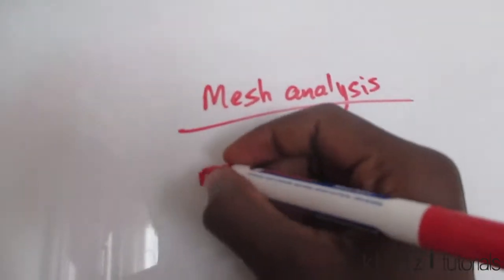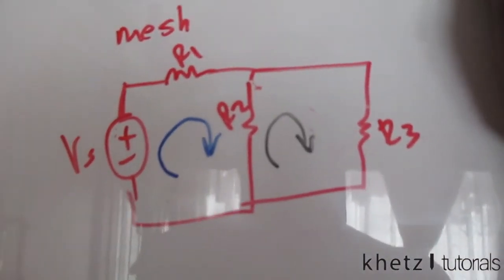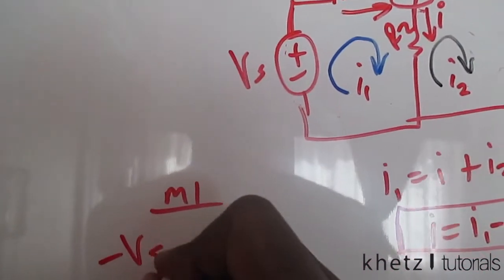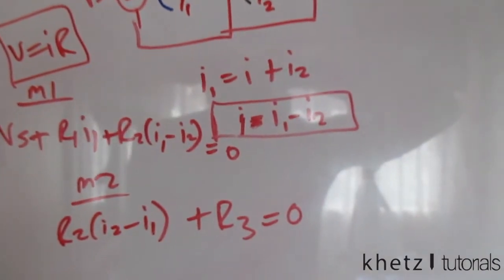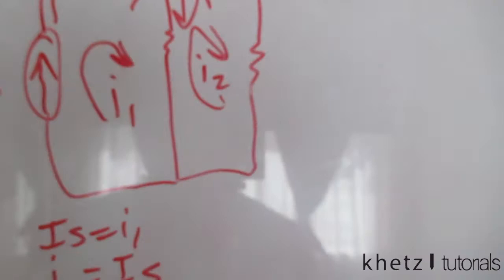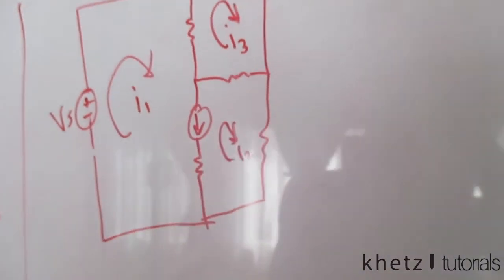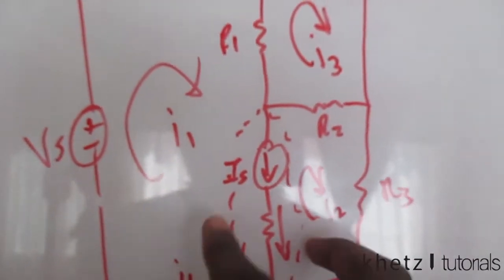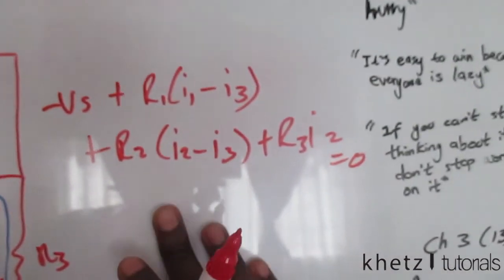Mesh Analysis | Khetz Tutorials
Explaining the concept of Mesh Analysis to simplify circuit analysis.